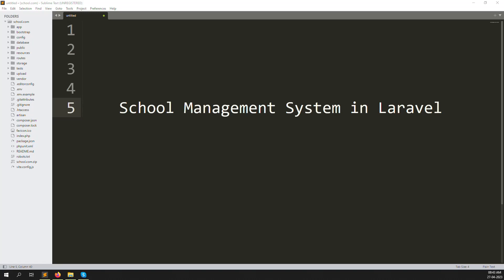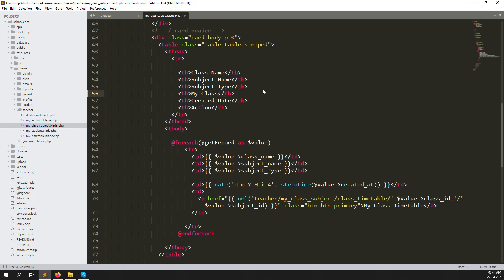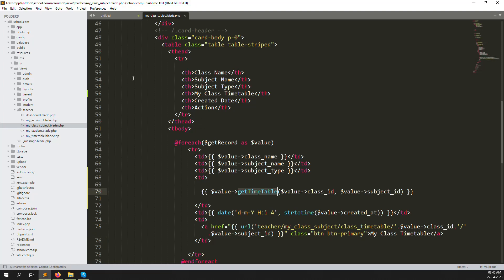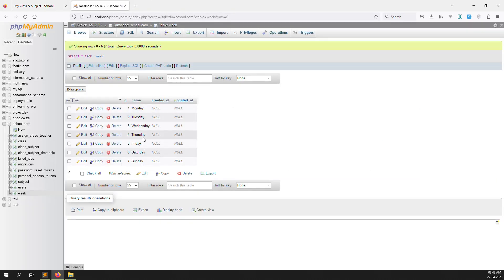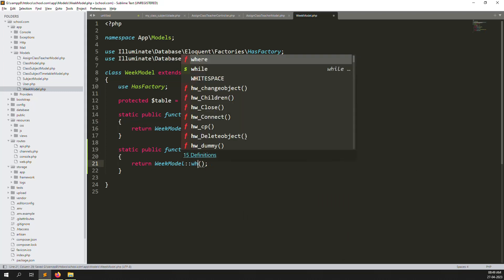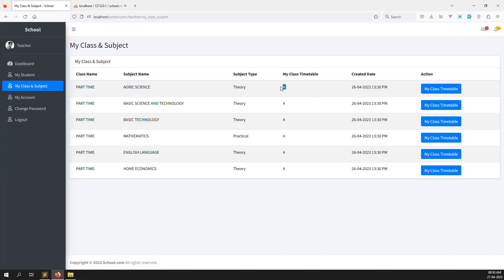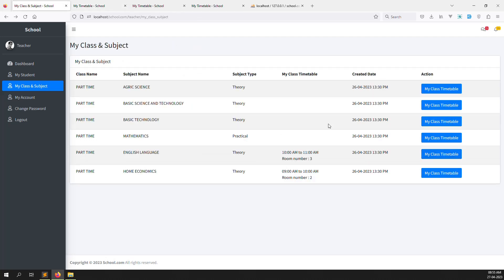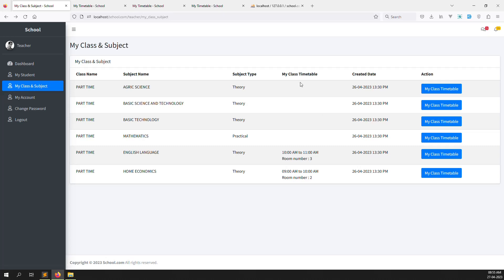#45- Teacher - My Class Timetable Part-2 in Laravel 10 | School Management System in Laravel 10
Teacher - My Class Timetable Part-2 in Laravel 10 | School Management System in Laravel 10